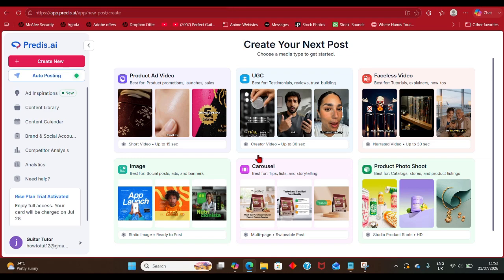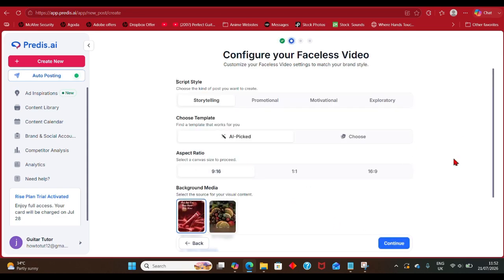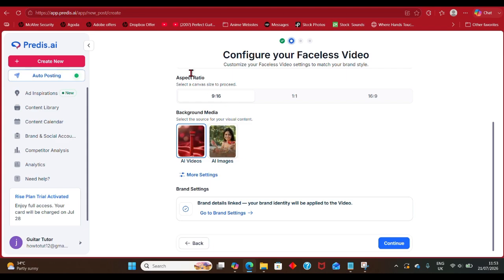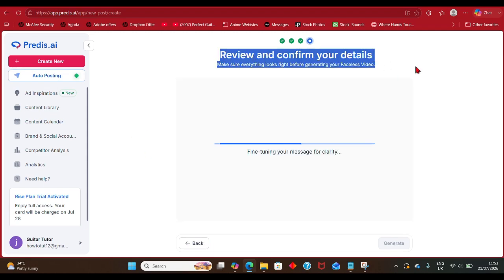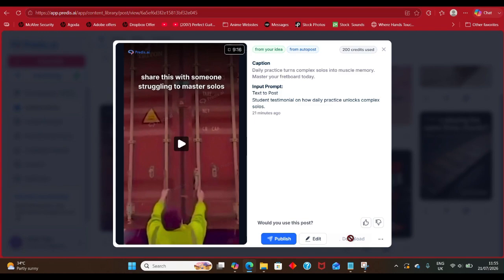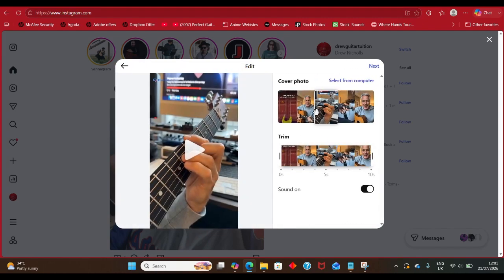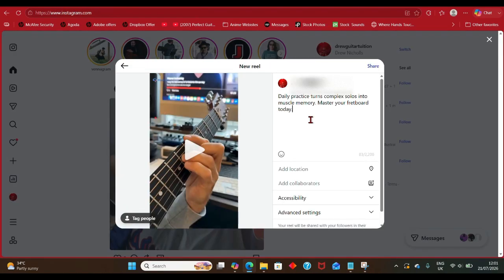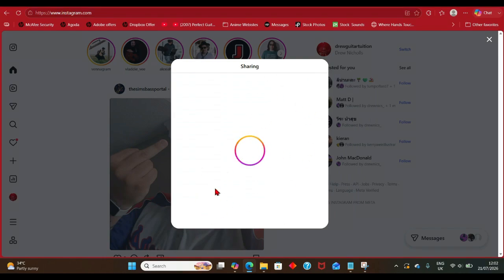Predis.ai Instagram Reel Maker Tutorial (2026)